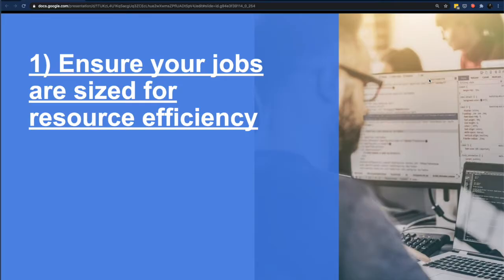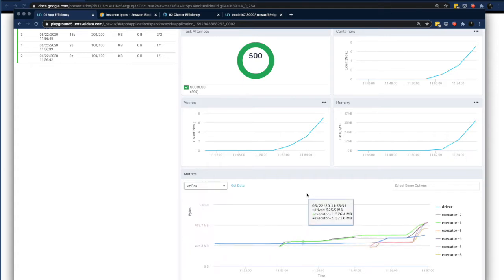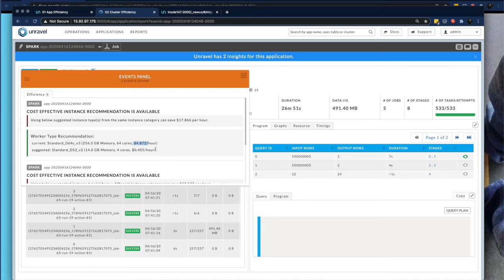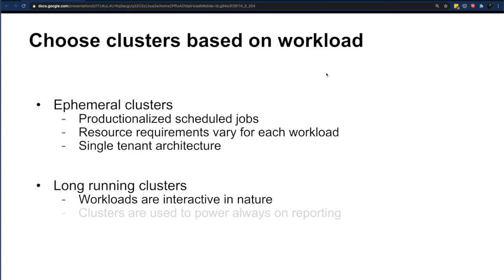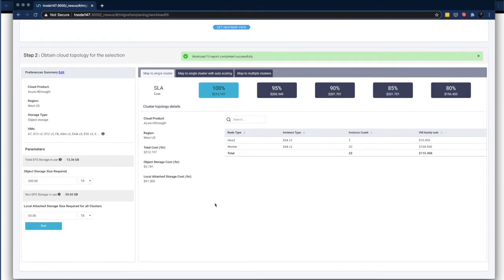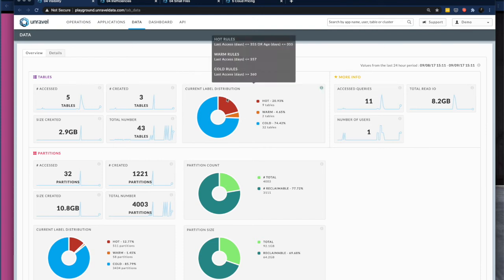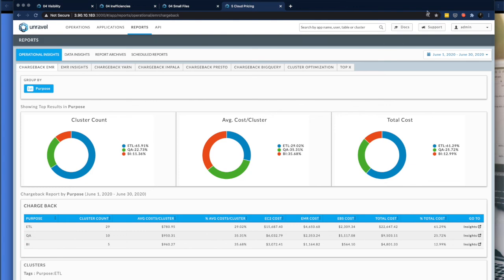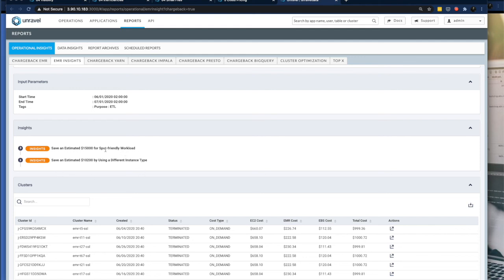5 Ways to Slash your Data Platform Costs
Make your data platform faster, better & cheaper with Unravel by joining Chris Santiago, Director of Solution Engineering to learn how to reduce the time troubleshooting and the costs involved in operating your data platform.

During this webinar we will demonstrate how Unravel complements and extends your on-premise data platform to:

* Instantly understand why technologies such as Spark applications, Kafka jobs, and Impala under perform or even fail!
* Define and meet enterprise service levels through proactive reporting and alerting.
* Drive better insights to support big data migration to the Cloud